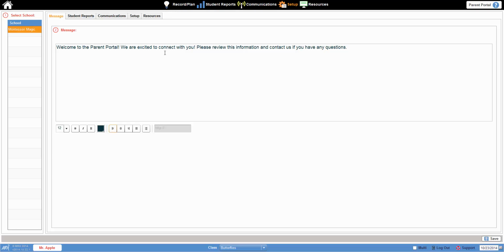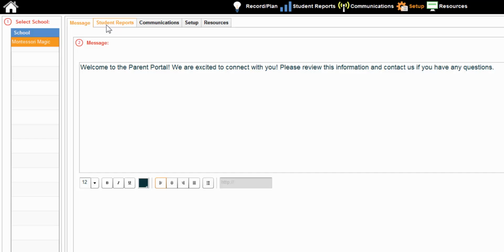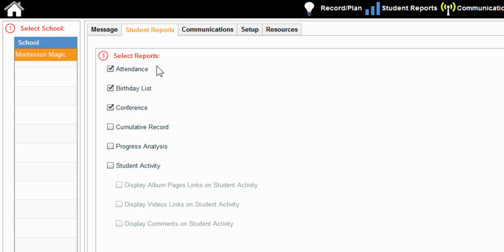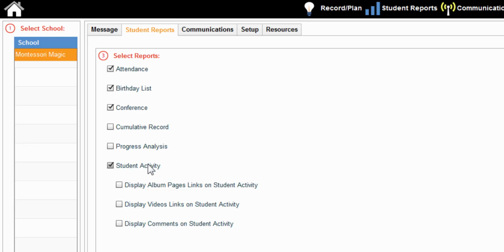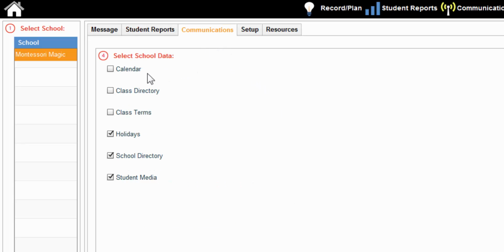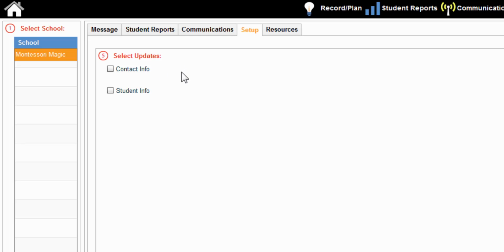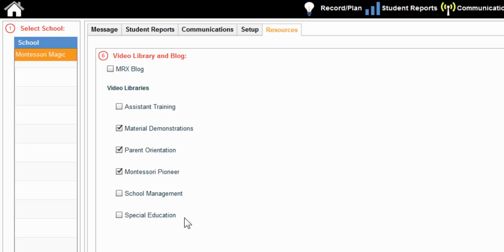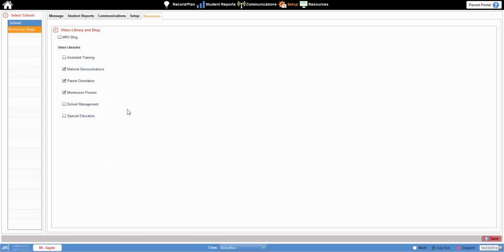Parent Portal Access Options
Learn how to set parameters specific for your school community's window into the classroom.